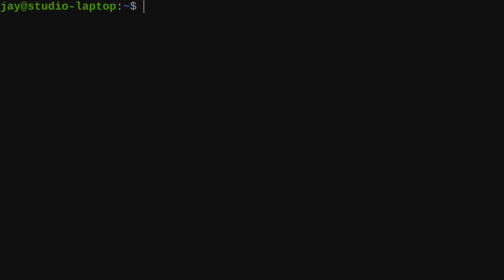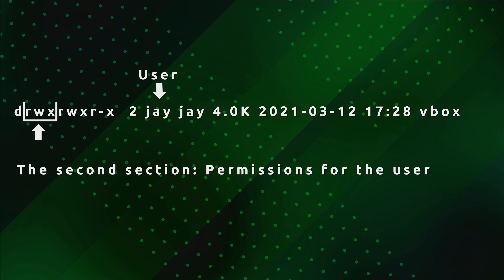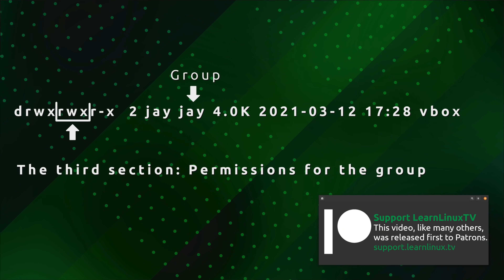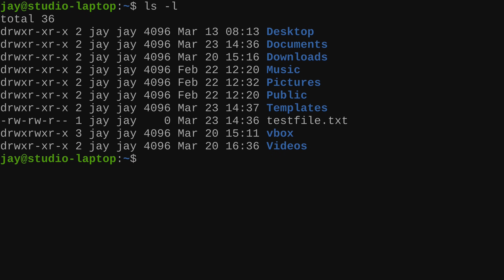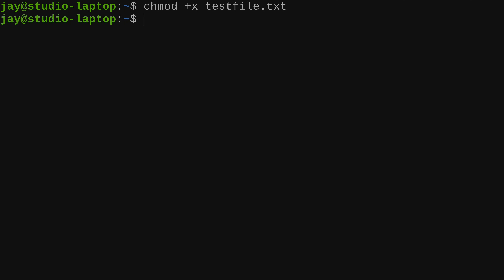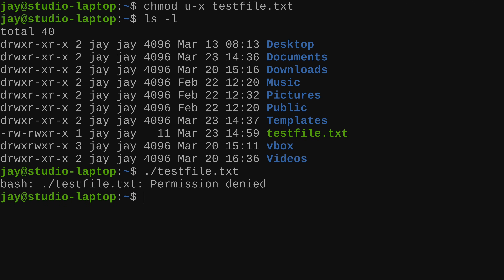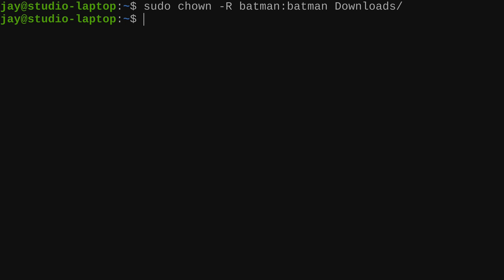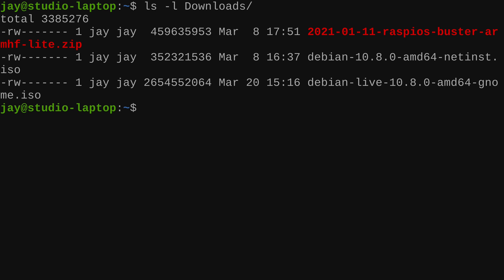Linux Crash Course - Understanding File & Directory Permissions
Confused about permissions in Linux? In this tutorial, I go over the basics of permissions so that you can understand how it works. We'll cover the permissions string and each element within it, what each individual section means, as well as how to change permissions.